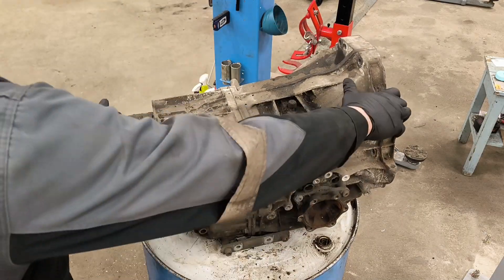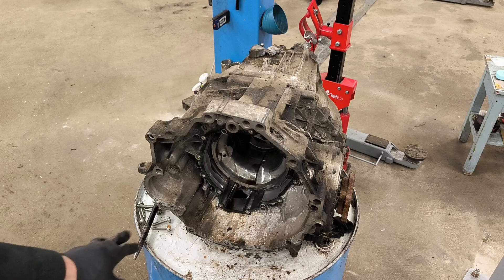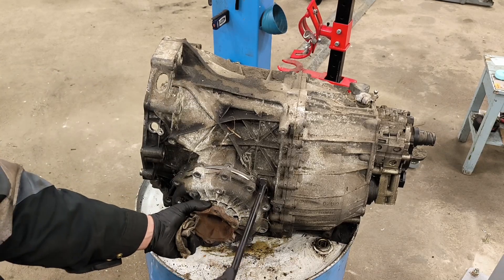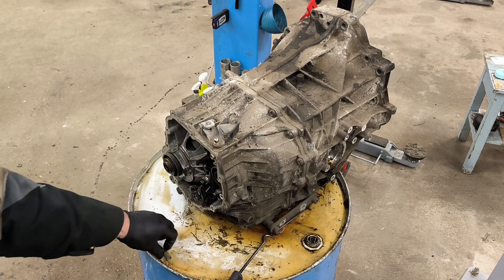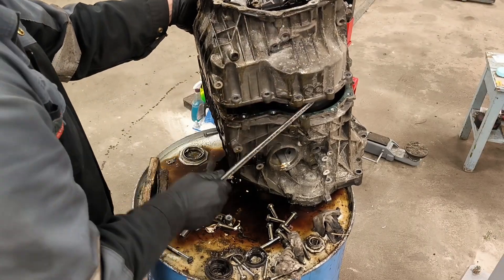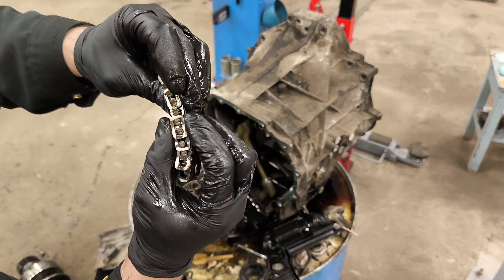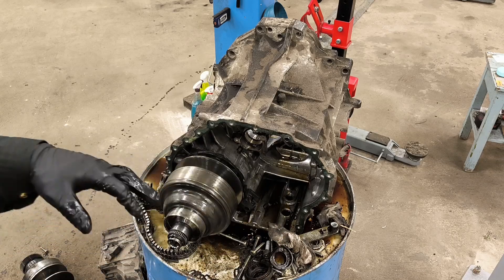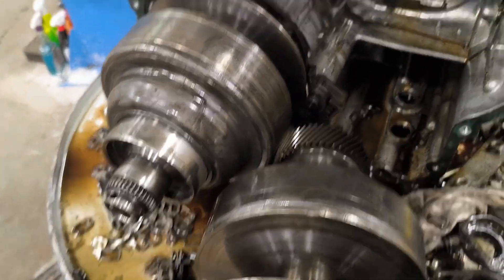CVT multitronic transmission full teardown Audi multitronic gearbox dismantle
hi
I got this gearbox together with 3.0 diesel engine and so as gearbox isn't working I stripped fully, hope it's interesting and someone will get useful information in this video